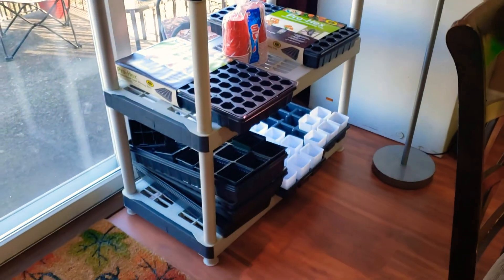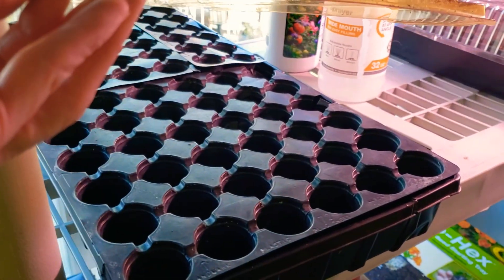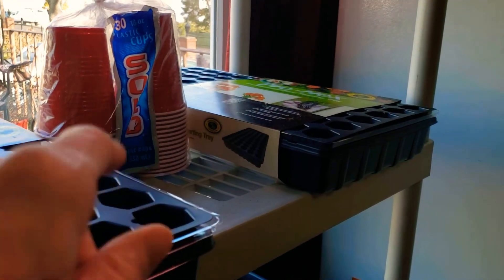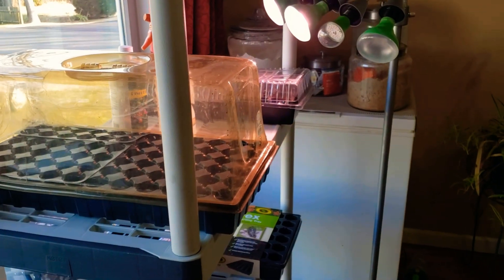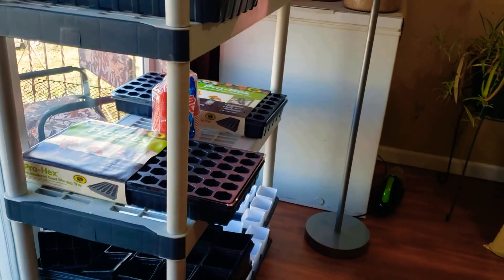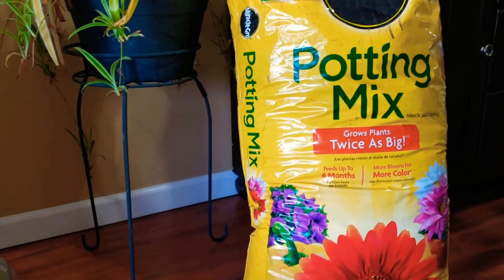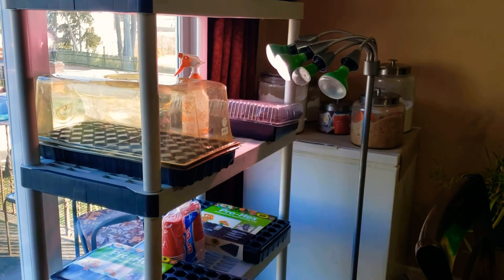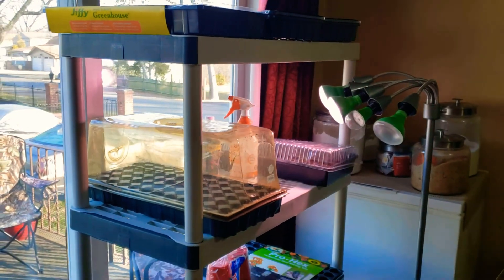MY AFFORDABLE GROW STATION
Hello and welcome back. I wanted to make a video for anyone who was interested in gardening or maybe you are a first time Gardener. This is my grow station which is nothing fancy, but it is very affordable . I have used this now for 3 growing seasons. The lamp is from Target if your interested you can also find the grow bulbs at any Home Depot or Lowes. I hope you enjoy the video . Or find the information to be  helpful. To anyone who may want to be starting some seeds in the house this is how I do it..  God Bless Subscribe hit the like button and until next time HAPPY GARDENING 🍆